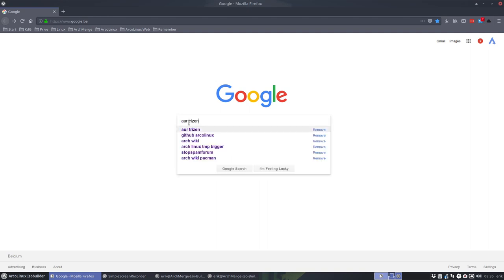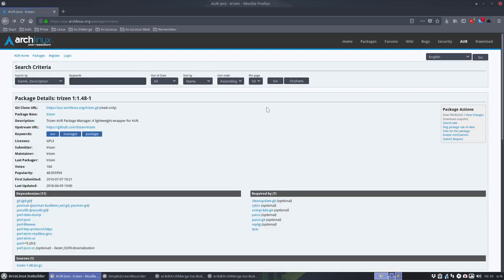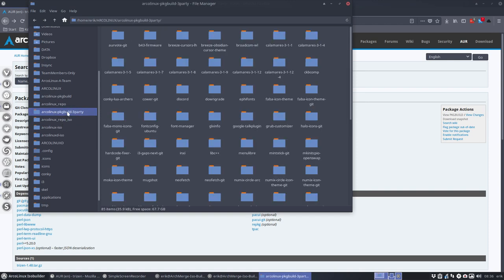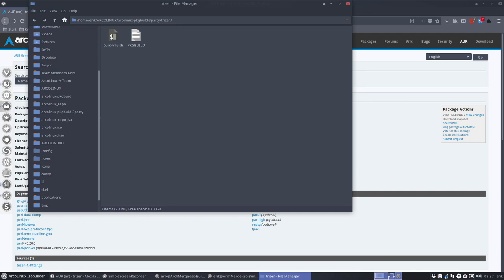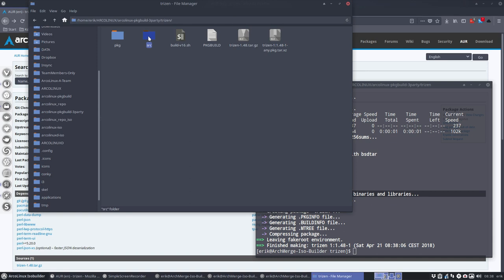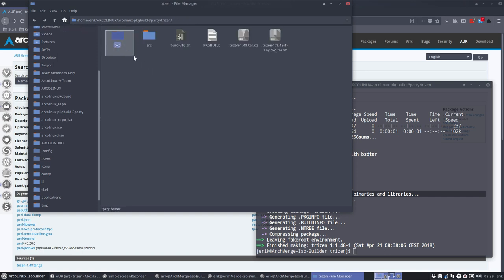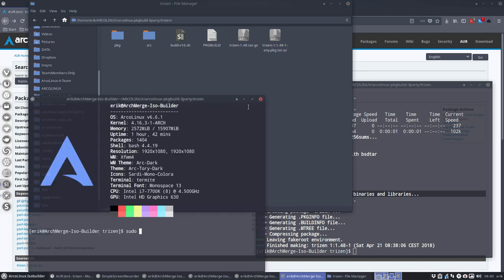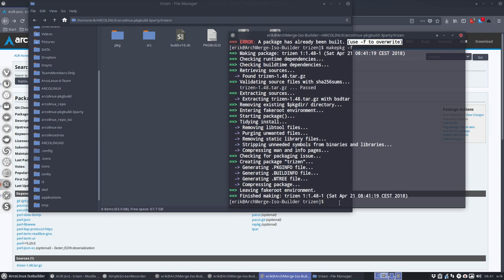ArcoLinux : 366 How to build a package from AUR with MAKEPKG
Insight information in the back-end how to build a pkg for the iso
Try makepkg in the folder with the PKGBUILD and you will be able to build a package.